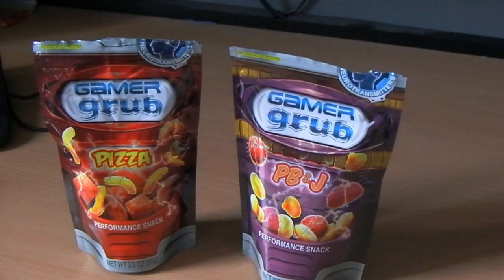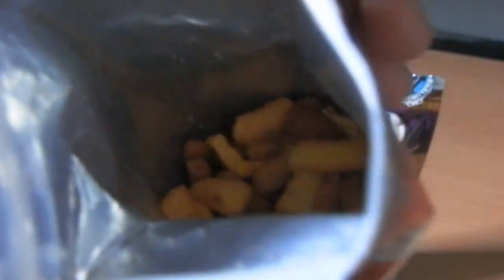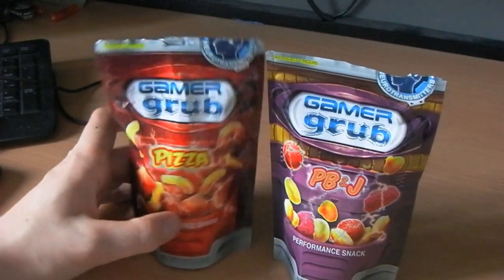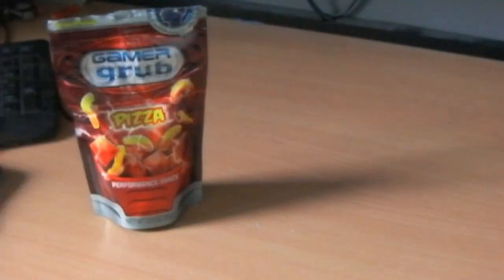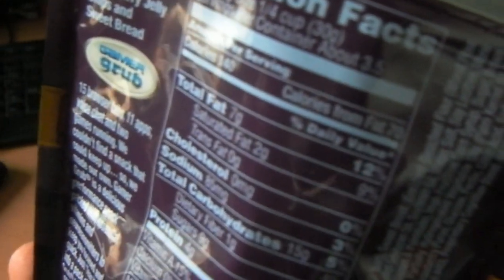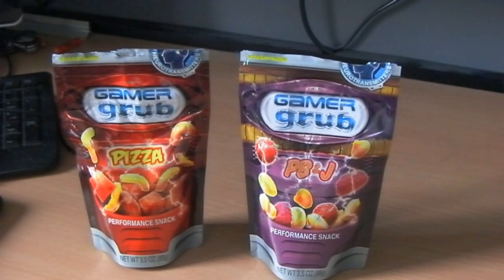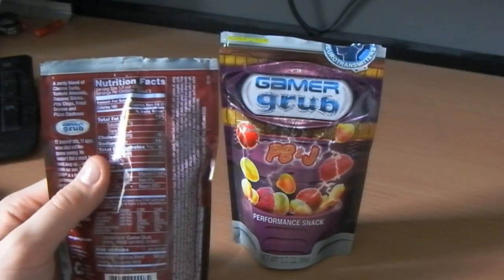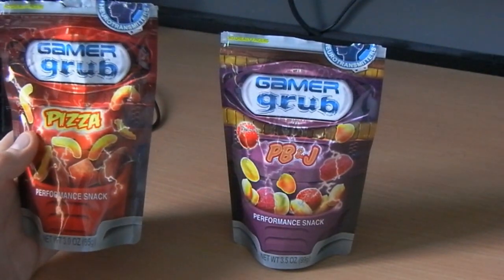Gamer Grub Review!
Want some gamer grub??
Lets say for every 100 likes, I will give away a pack of grub, so 500 likes = 5 winners!
well tune in for my next video where i will give away some!!